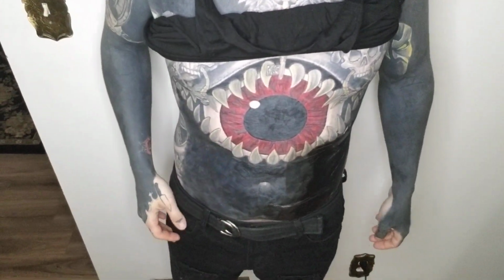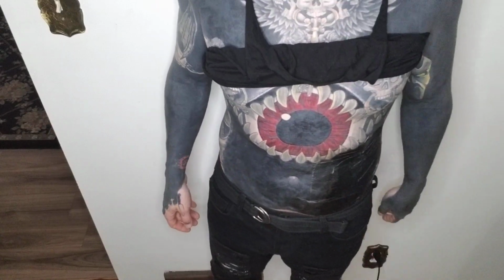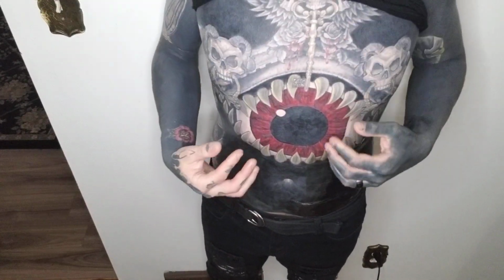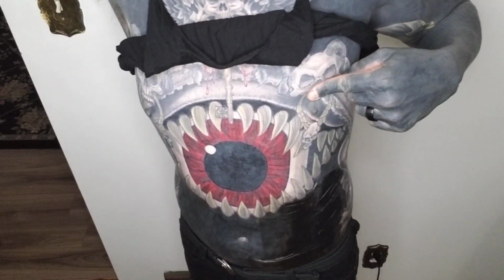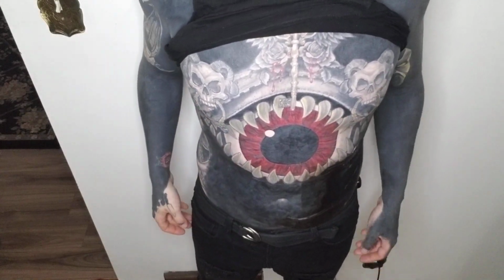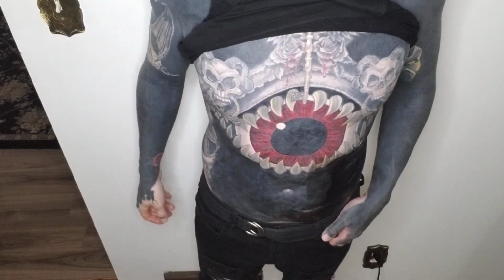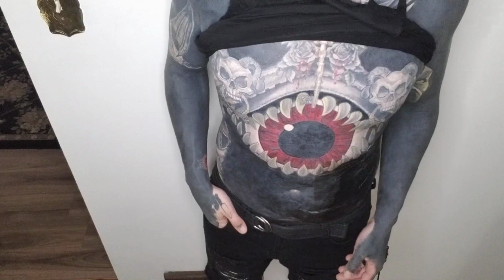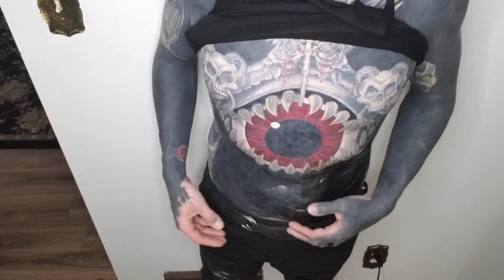Finished stomach tattoo blackout and future projects